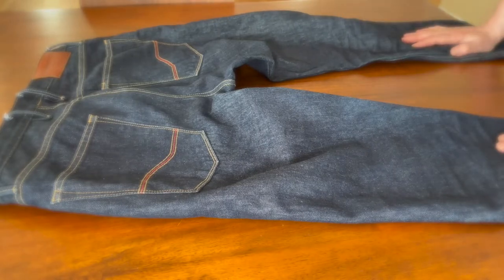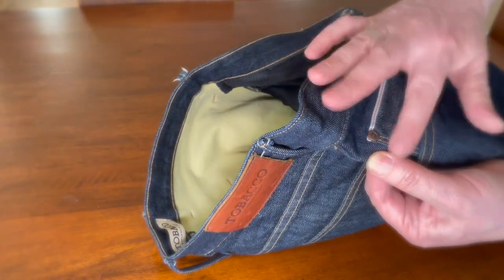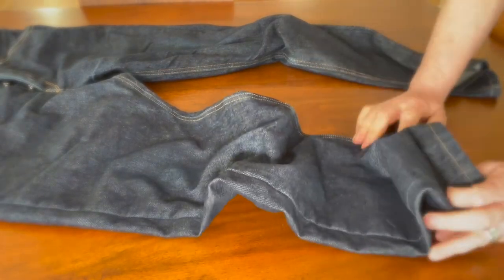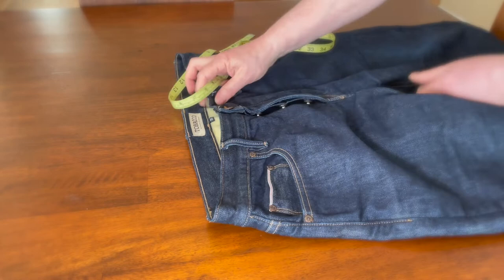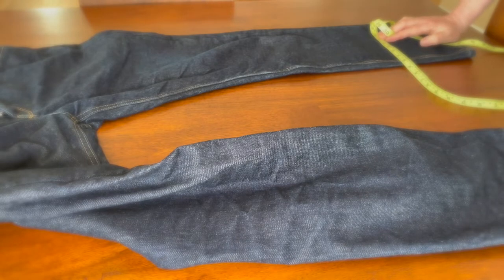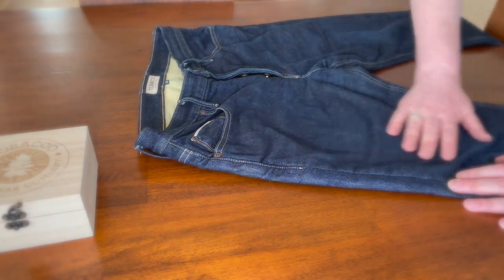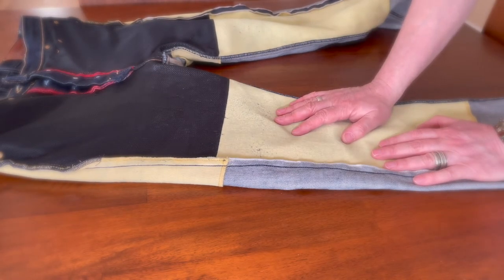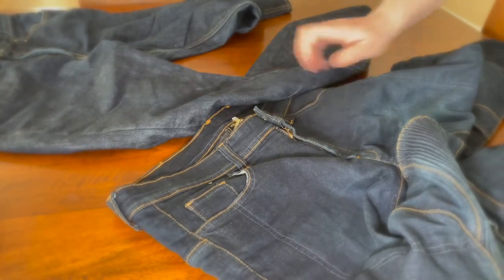Best motorcycle jeans.Tobacco Motorwear Selvedge Protective Riding Jeans review.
Tobacco Motorwear Selvedge Protective Riding Jeans - detailed review and measurements. Made in USA.